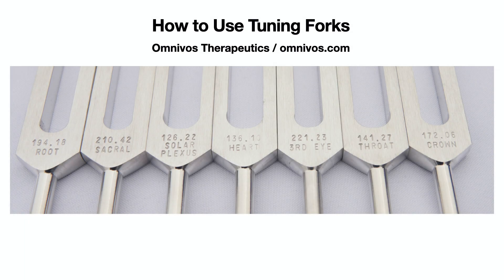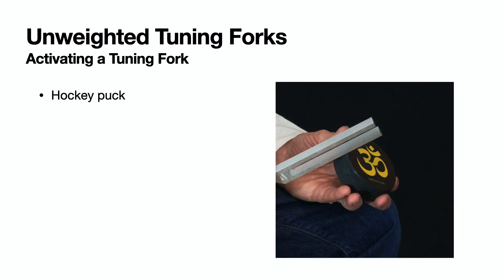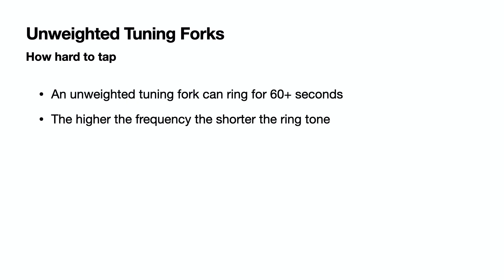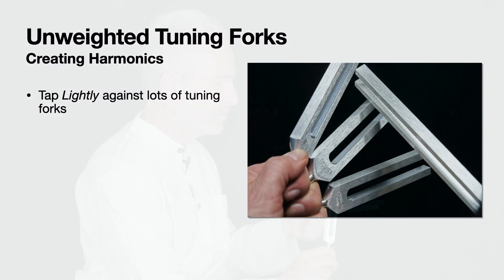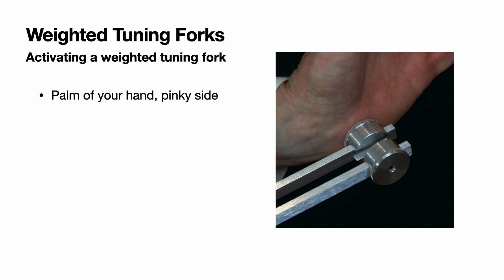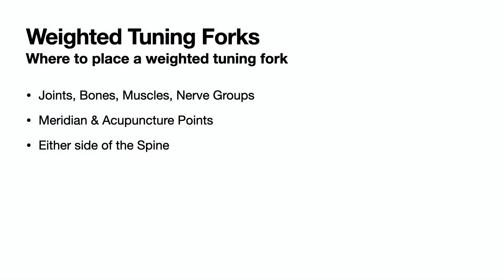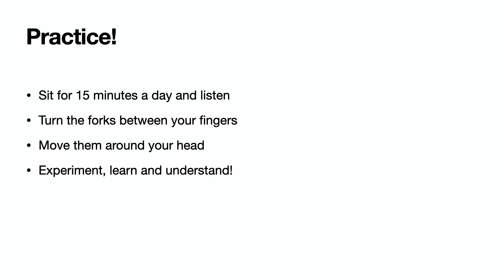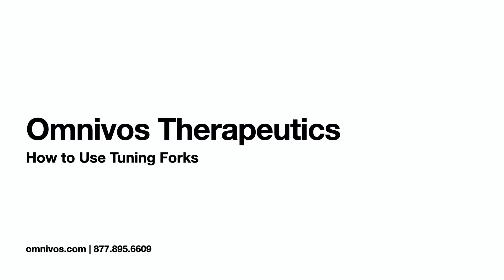How to Use Tuning Forks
This short video shows you how to get started with weighted and unweighted tuning forks